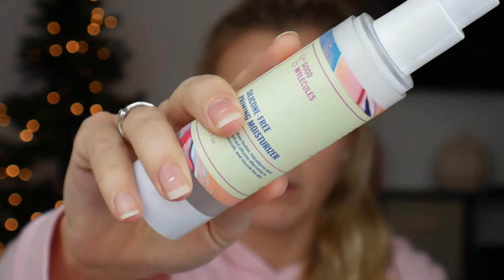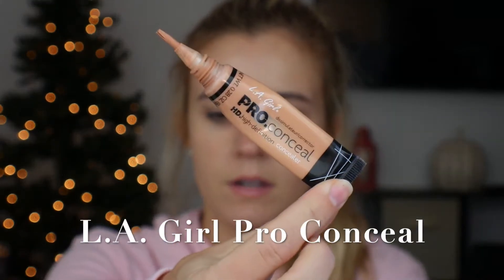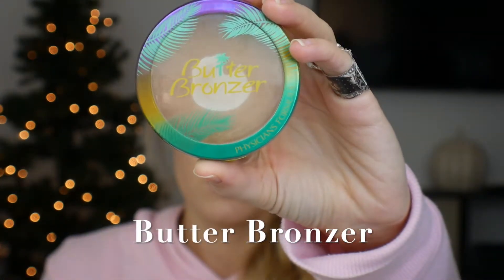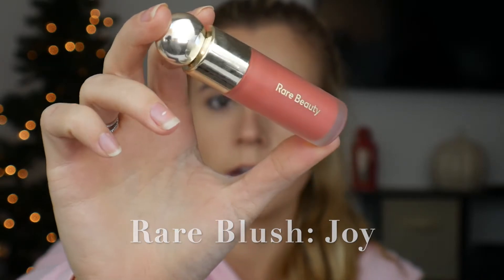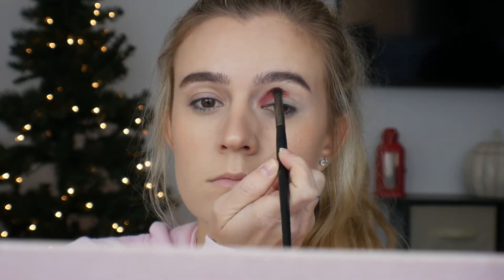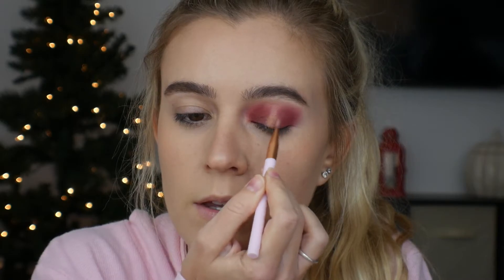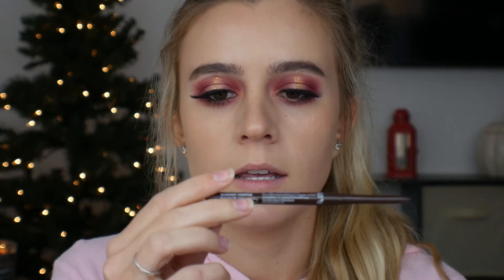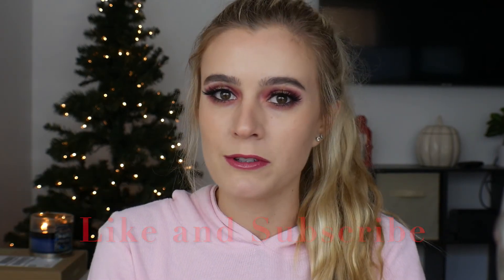Get Fall Glammed up with Me!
In todays video I go over how to achieve a long lasting, comfortable fall makeup look. This look is perfect to wear for thanksgiving gathering, a holiday party, or a glammed night in.

Product Details:
- Pixi Priming Oil
- Tarte Foundcealer
- L.A. Girl Pro Concealer - Peach
- Anastasia Beverly Hills - Foundation Stick in Mink
- Nars Radiant Concealer
- Rimmel Stay Matte Powder
- Physicians Formula Butter Bronzer - Bronzer shade
- ABH Amrezy Highlighter
- Rare Blush - Joy
- Benefit Goof Proof Brow - shade 4
- Colourpop Single Shadows - Stay Golden, Hear Me Out, Get Out
- Pixi Hazelnut Haze Palette
- Dear Katie Brown Glitter Liner - Firefly
- Nyx Pencil Liner - Brown
- Pixi Peach Pout
- Jonteblu Lip Liner - Plum
- Pat McGrath Satin Lip - Sorry Not Sorry
- Bare Minerals Gloss - Best Dressed